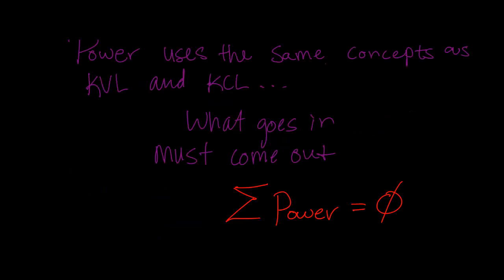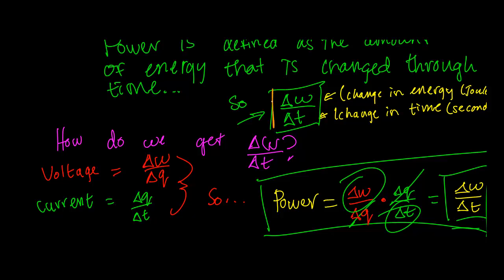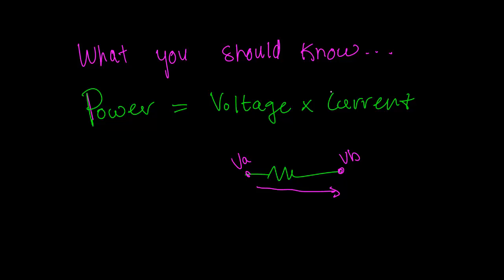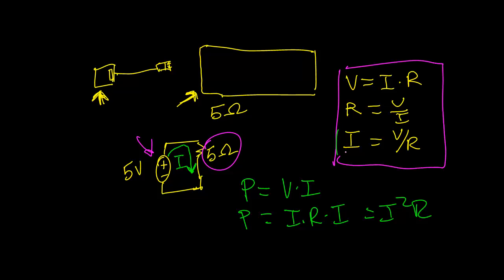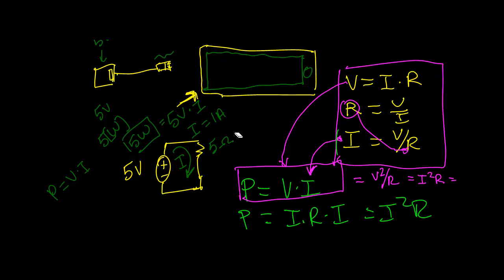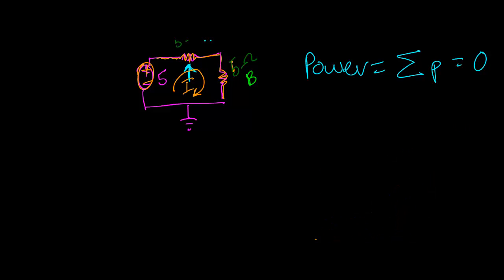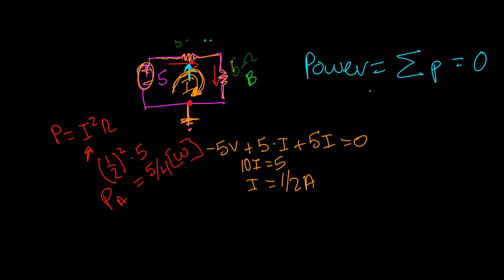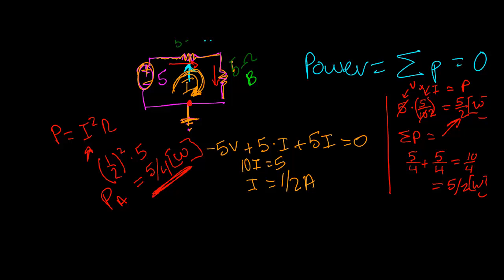5. Introduction to power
Joe introduces power and how the concepts relate.